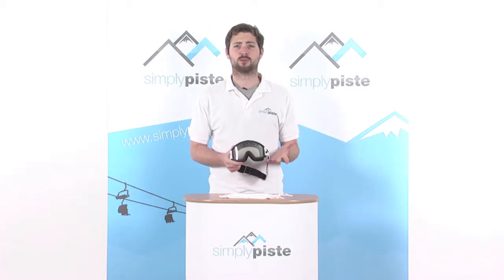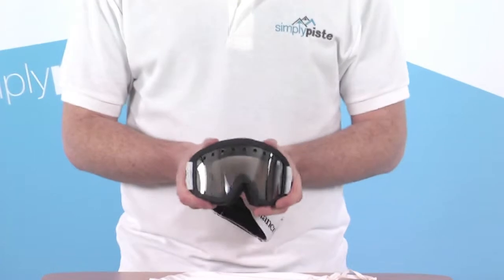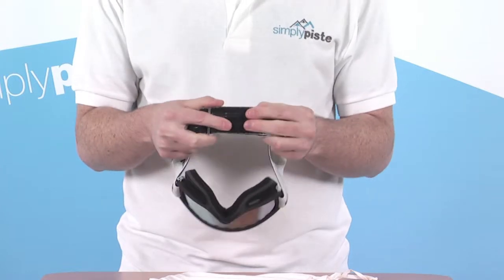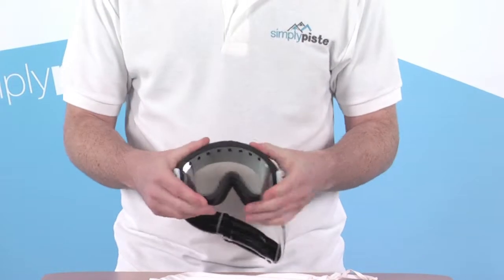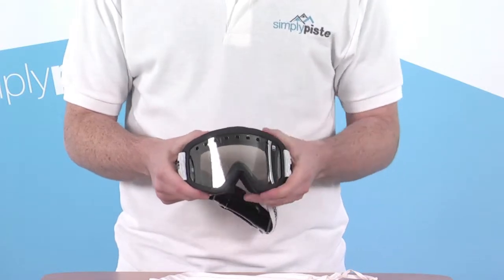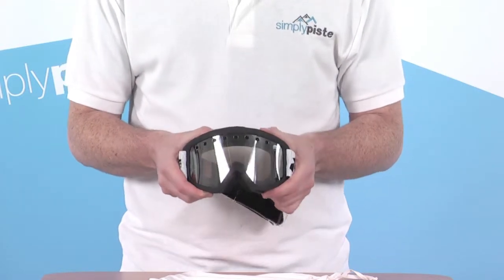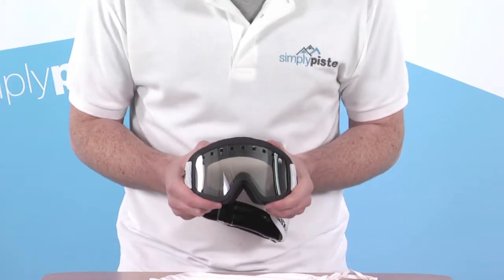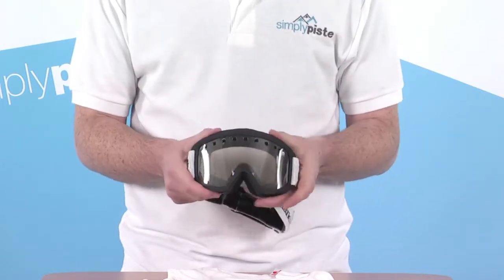Peak Performance Iris Goggles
The Peak Performance Iris goggles are perfect for the skiers and snowboarders needing a high performance ski goggle for a variety of conditions. The dual lenses with never fog up, even in extreme temperature changes giving you perfect vision at all times.